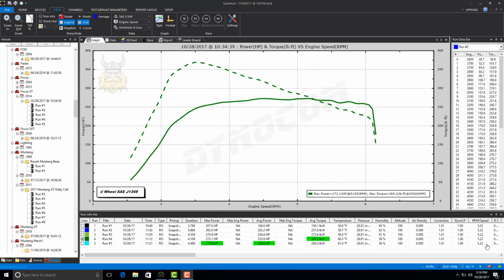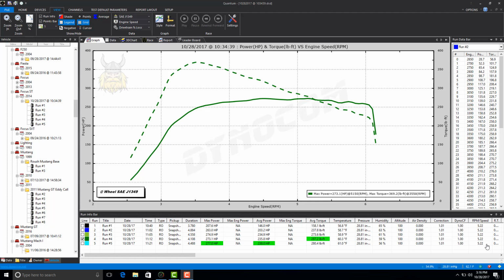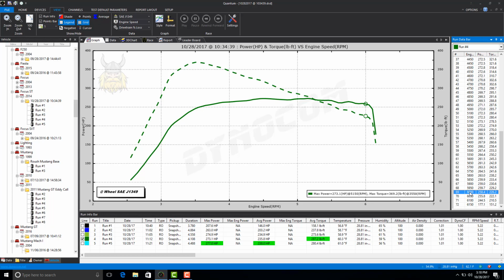Trim Run Data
How to trim run data at the beginning or end of a pull.  This is useful technique for getting rid of torque spikes or other anomalies.